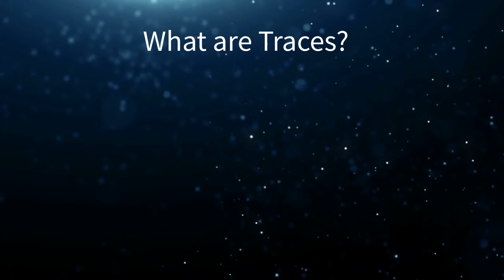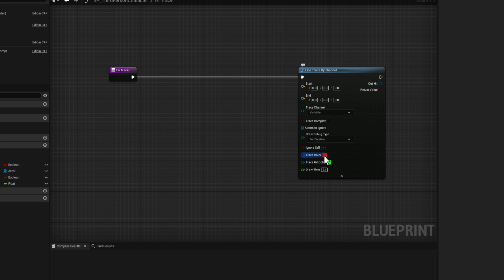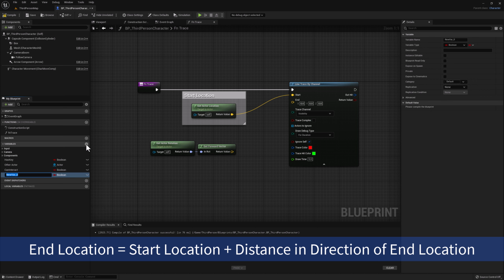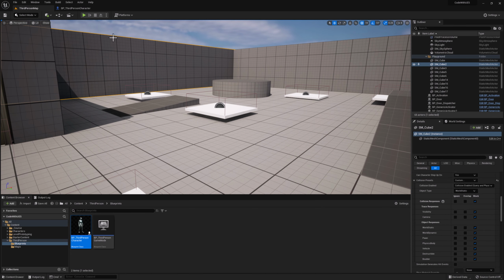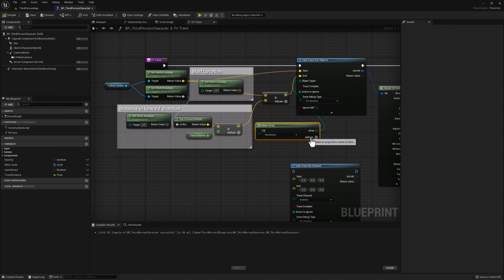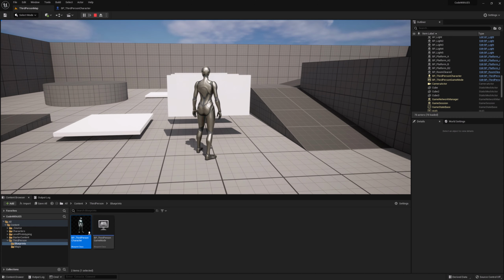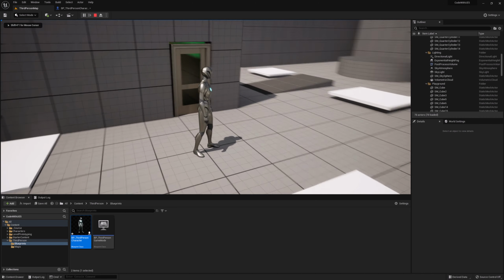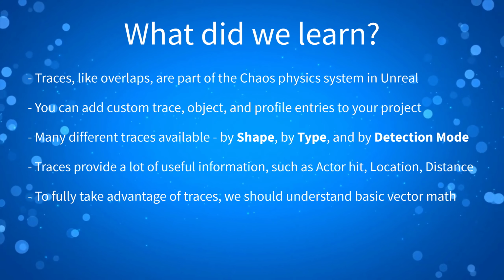Learn to Code in UE5 - 16 - Traces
Chapters:
00:00 Intro
00:18 What are Traces?
01:08 Available Traces in Unreal Engine
01:56 Trace Types
02:58 Single Line Trace by Channel
05:11 Orientation in 3D Space
06:11 Calculating a Destination
07:14 Adding Start and End Locations
15:26 Single Line Trace for Objects
18:53 Multi Line Trace for Objects
21:40 Multil Line Trace by Channel
25:19 Activating Objects
30:48 Recap
31:31 Learn by Doing
32:03 Outro